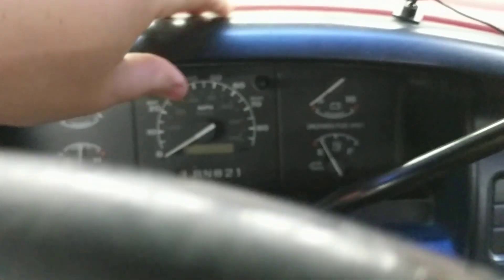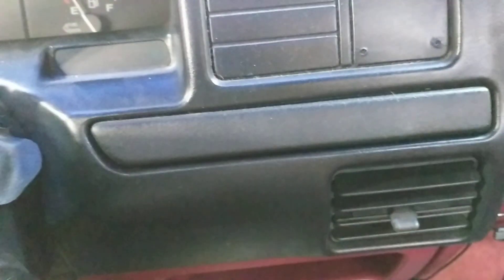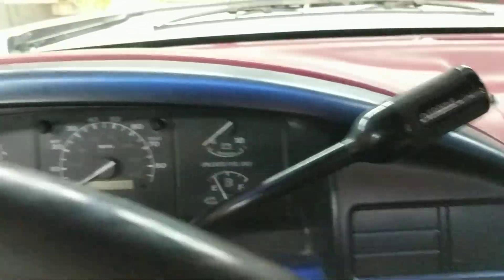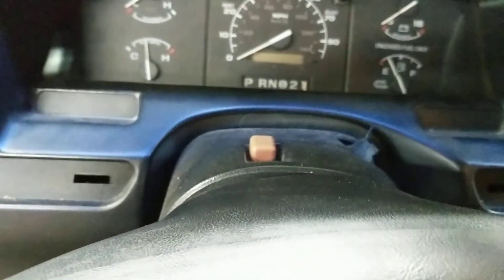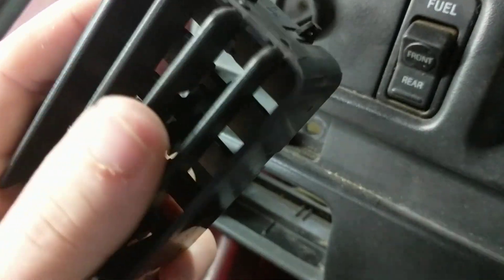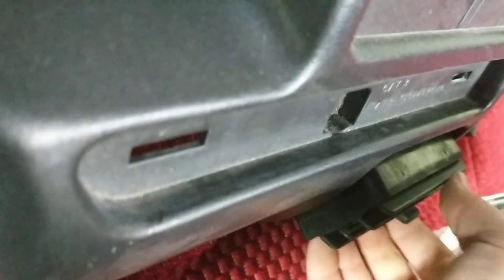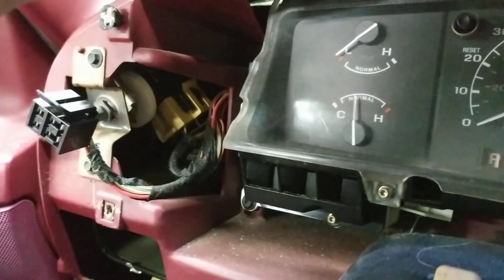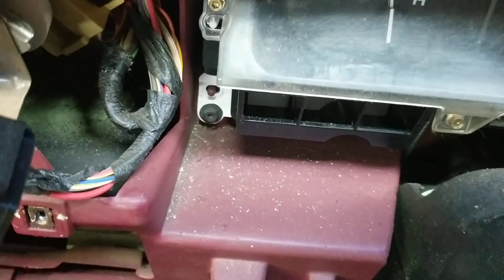1992-1996 F150 Dash Bezel Replacement Part 1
Just a quick swap, don't wanna edit so its 2 parts.